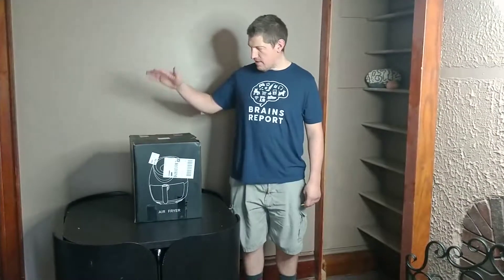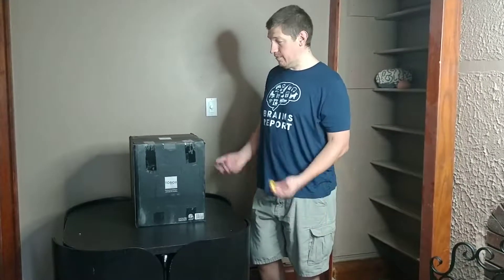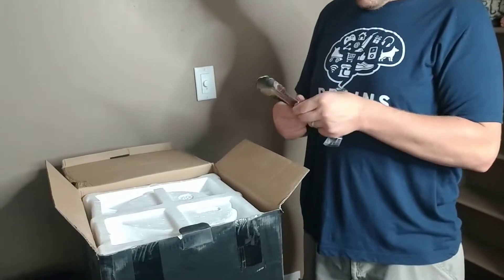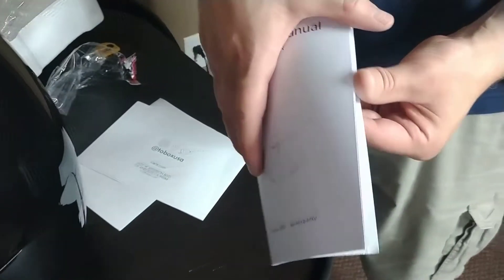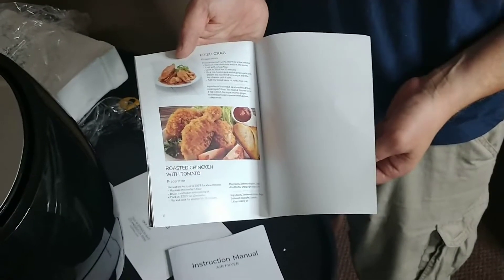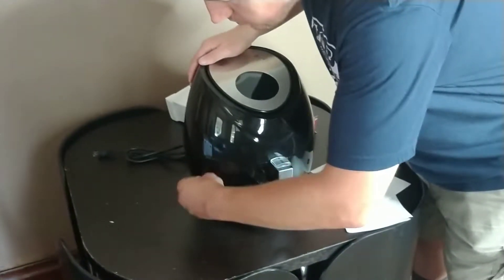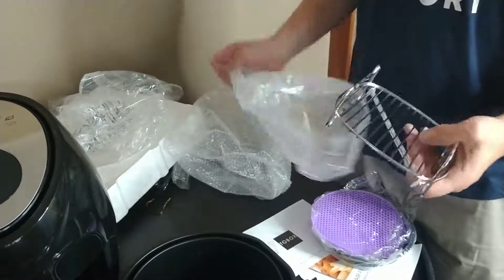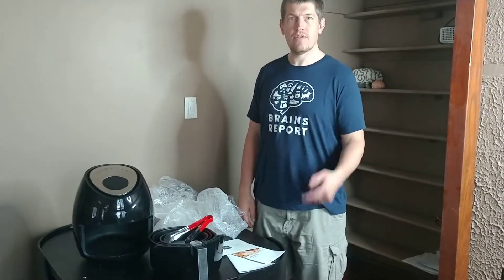Tobox Electric 1500W Digital Air Fryer Unboxing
Brains Report received the Tobox Electric 1500W Digital Air Fryer for free to review. This video depicts what happened when we unboxed it.

If you've seen enough and want to purchase the air fryer now, you can do so